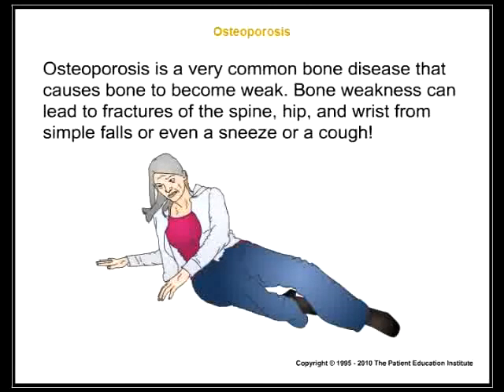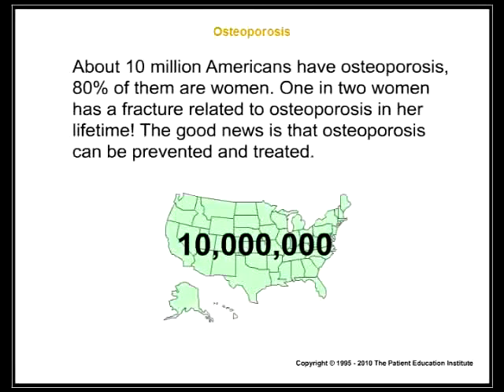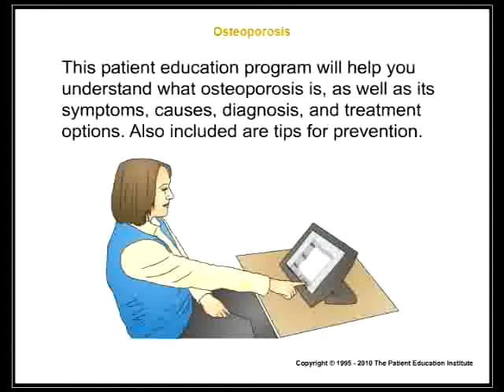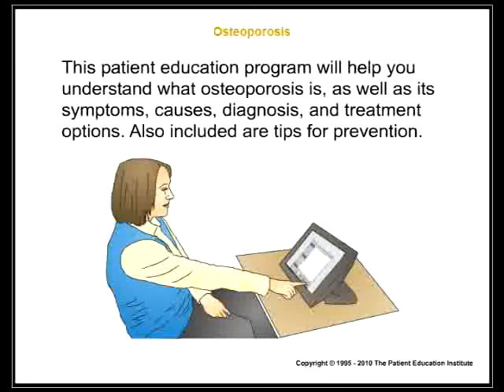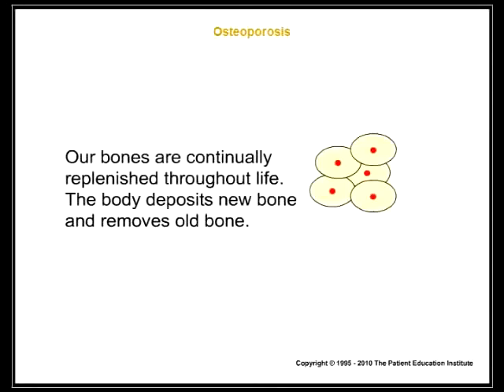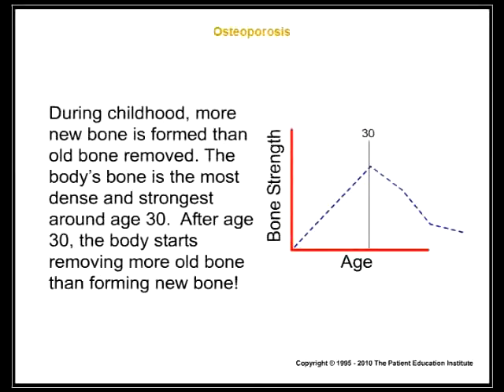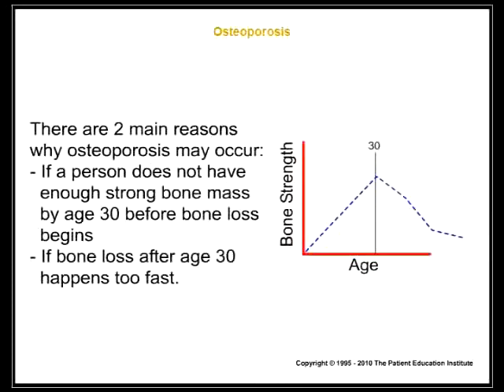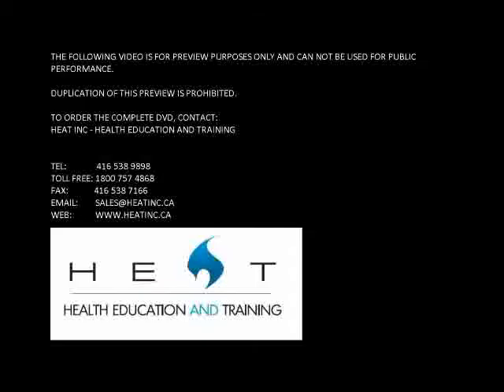Osteoporosis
OVERVIEW:
This patient education program explains what osteoporosis is. It presents the symptoms, causes, diagnosis, and treatment options of the disease. The program also covers risk factors and prevention tips.

Product Information
10:30 | 2010